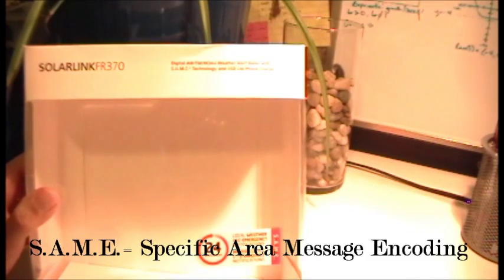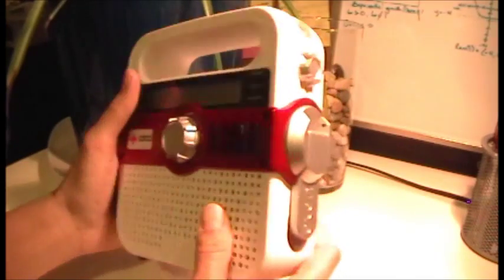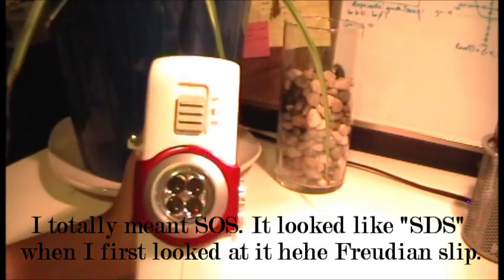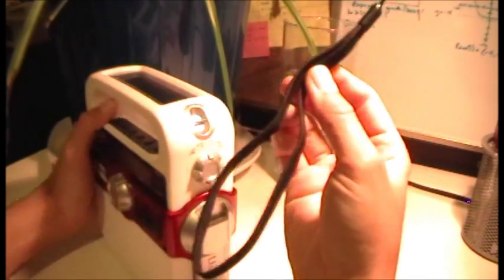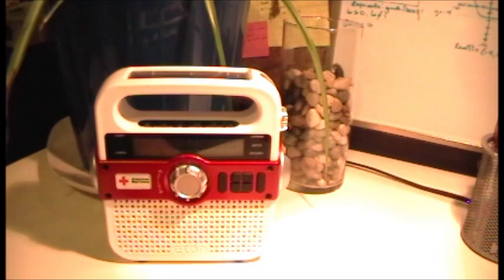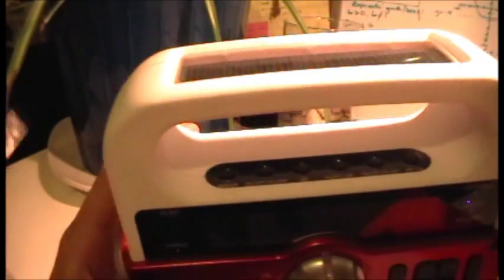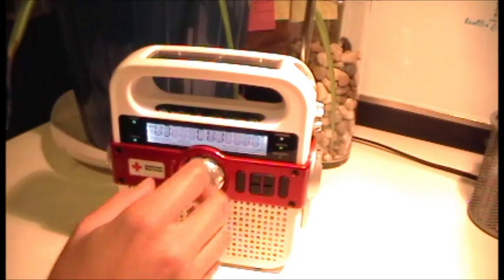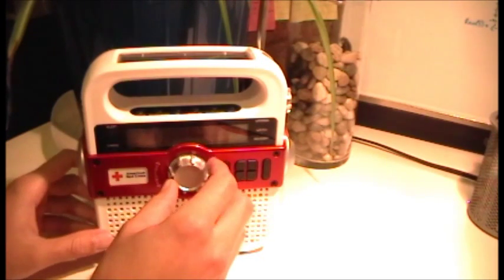Eton SolarLink FR370 - American Red Cross Edition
Eton/American Red Cross FR370 Portable Emergency Preparedness Radio with SAME Technology and NOAA Weather Alerts

Specifications:
- Four different power sources:
1) Dynamo/hand crank, which charges the Ni-MH battery
2) 3 AAA batteries (not included)
3) DC input (mini-USB), which charges Ni-MH battery
4) Solar power, which charges Ni-MH battery

- Digital tuner with AM (520-1710 KHz) & FM (87-108MHz) and NOAA weather band [WB] - all 7 channels plus "Alert"

- SAME Technology (Specific Area Message Encoding) for location based weather alerts

- USB dump charge: Instantly charge your USB device after cranking

- Built-in white 4-LED light source and 1 flashing red LED [SOS signal]

RadioShack - $49.99 [Original price $69.99]
Amazon.com - $71 [Original price $89.99]